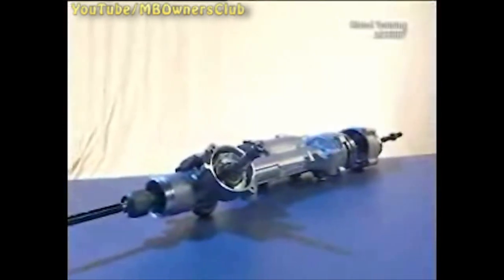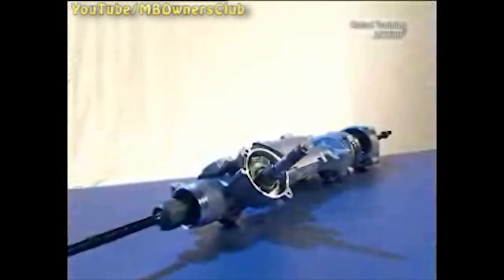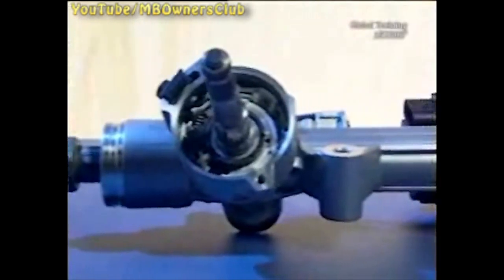How the Electric Steering Works in Mercedes-Benz E-Class and CLS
This video describes the functioning of the electric steering system in Mercedes-Benz E-Class W212 and CLS X218 vehicles. The new electrical rack-and-pinion steering system is a low-maintenance and energy-efficient option, as it uses an electronically controlled motor and does not require constant hydraulic pressure. The video explains how the steering wheel movements are detected and registered by various sensors, which then forward the data to a control unit in the form of an electrical signal. The control unit calculates the required steering assist and the servomotor is controlled accordingly. The video also mentions that when the engine is turned off, the vehicle can still be steered, and some operating noise may be heard in the vehicle interior, which is normal.

"E-Class and CLS X218: A Closer Look at the Electric Steering System"
"Mercedes-Benz's Latest Innovation: The Electric Steering"
"Maintenance-Free Electric Steering in the Mercedes-Benz E-Class and CLS"
"The Advantages of the Electric Steering in the Mercedes-Benz E-Class and CLS"
"Reduced Weight and Improved Functionality: The Electric Steering in E-Class and CLS"
"E-Class and CLS X218: The Electric Steering System Explained"
"How the Control Unit Works in the Mercedes-Benz Electric Steering System"
"Understand the Servomotor and Ball Steering Gear in the Electric Steering System"
"Noise in the Electric Steering System: What is Normal and What is Not?"